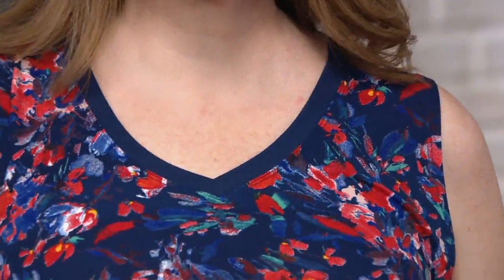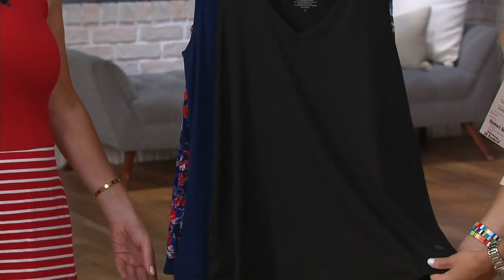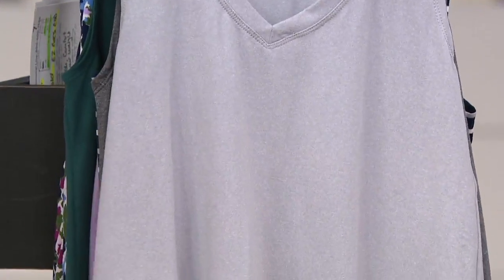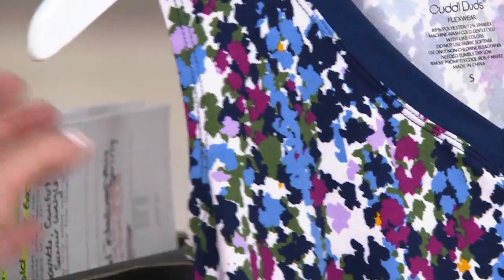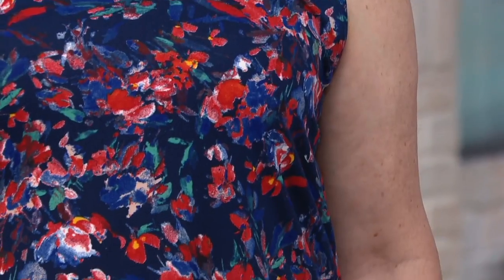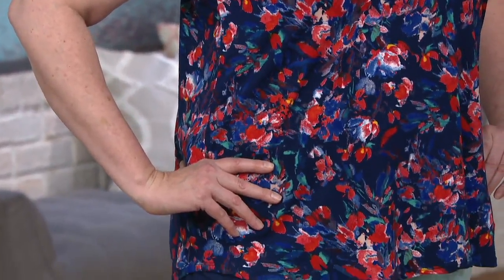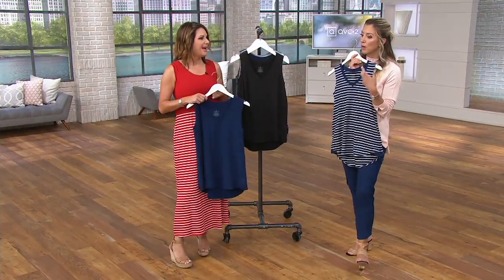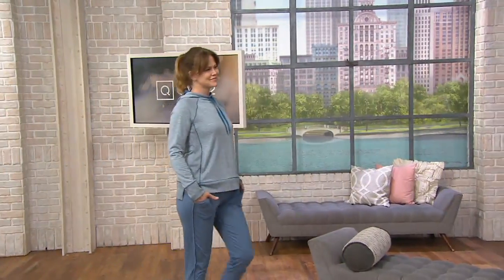Cuddl Duds Flexwear V-neck Tank Top on QVC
Cuddl Duds Flexwear V-neck Tank Top

A modern tank with a fit this flattering, plus just-right coverage, finds its way into your look multiple days a week. Better grab a few! From Cuddl Duds.